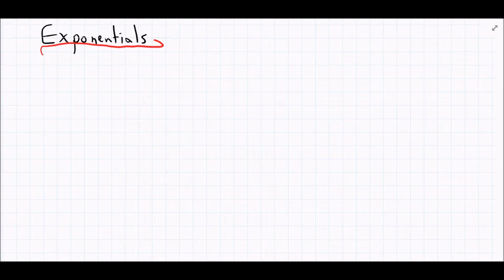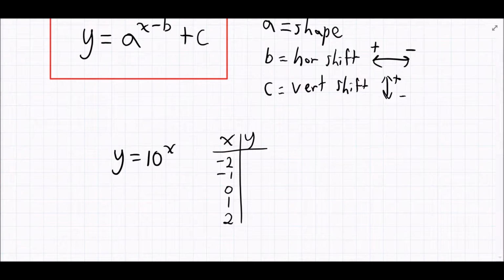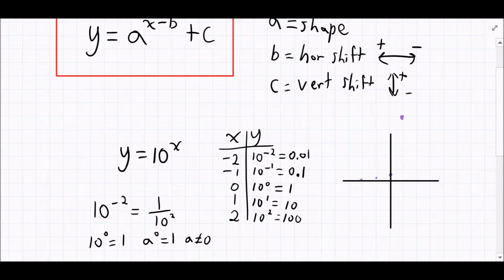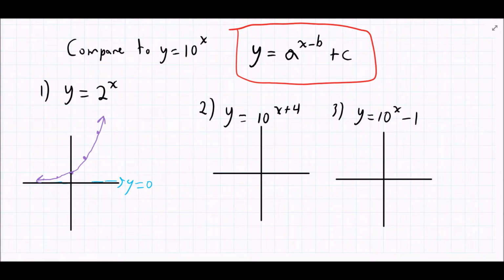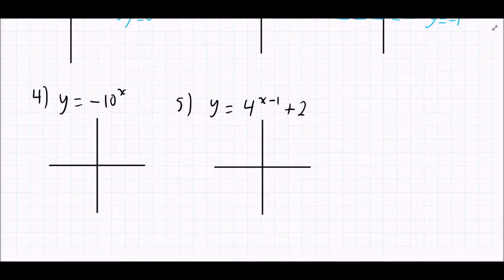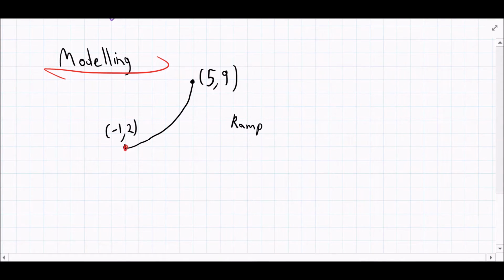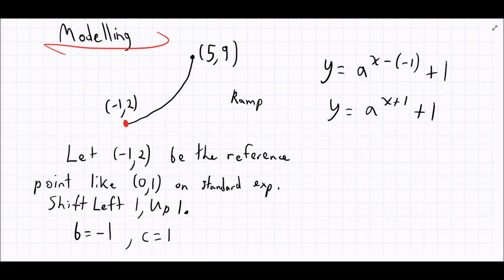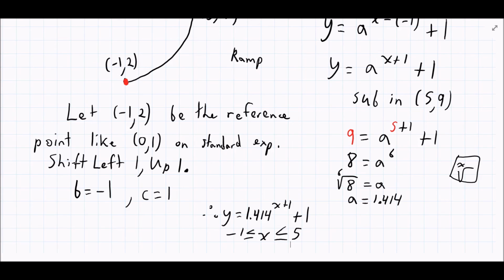Graphical Methods Tutorial 5 - Exponentials